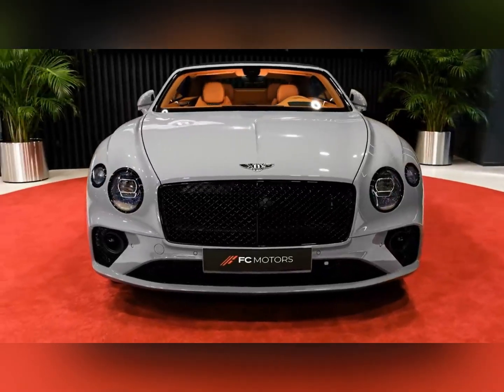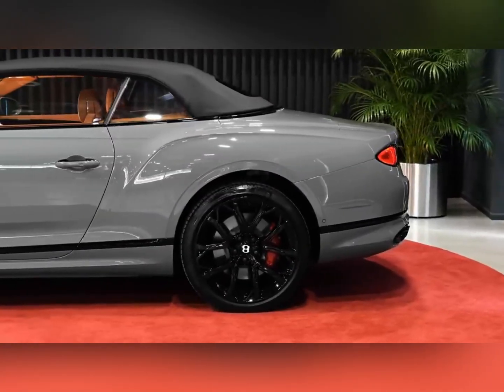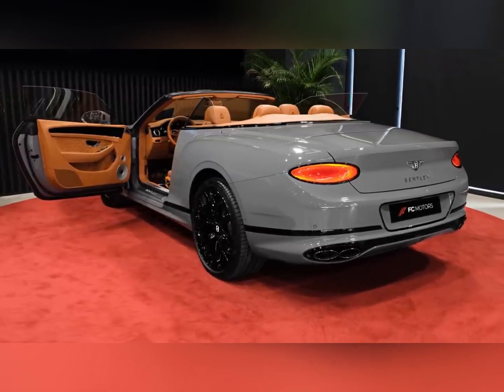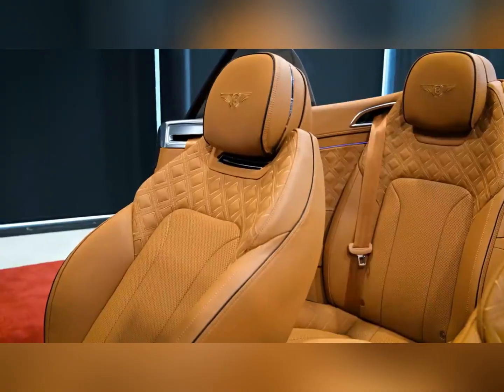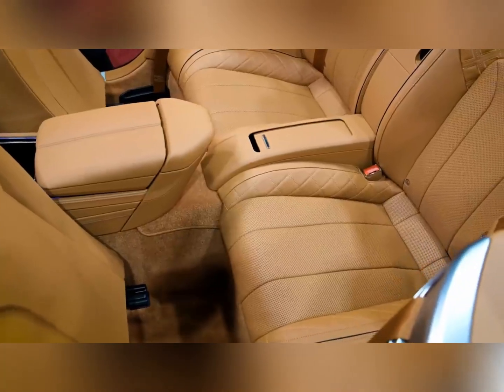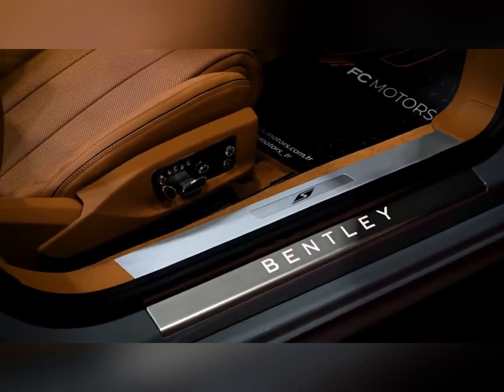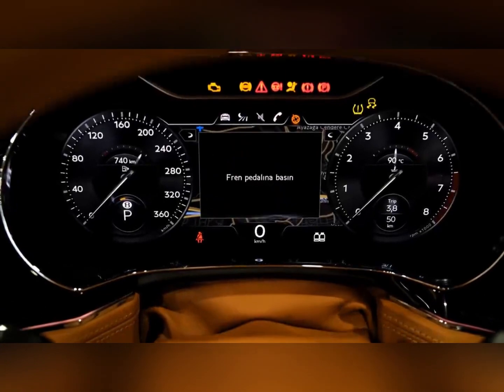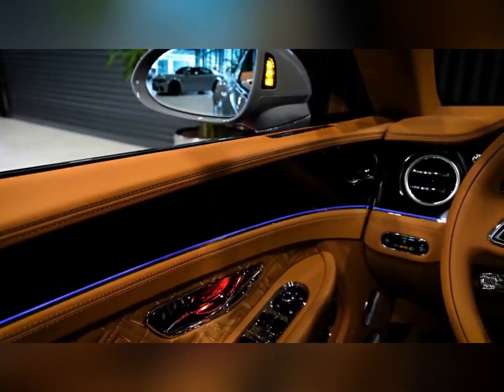Bentley Continental GTC S 2024 incredibly Luxury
🎬 Welcome to ReelME, your ultimate destination for captivating content in bite-sized reels! 🌟 Immerse yourself in a world of cinematic magic, where every second tells a story and sparks your imagination. From jaw-dropping moments to hilarious snippets, we curate the best reels that promise to entertain, inspire, and keep you hooked.

Explore the art of storytelling through quick and engaging videos that span across genres. Whether you're into comedy, drama, travel, or beyond, we've got the perfect reel for every mood.

🔥 Don't miss out on the latest trends, challenges, and viral sensations. Our team is dedicated to bringing you the freshest and most share-worthy reels from around the digital universe.

🌈 Get ready to laugh, cry, and be amazed—all in the span of seconds. ReelVibes Hub is where the magic happens, and the adventure never stops. Hit play and let the reels roll! 🎥✨